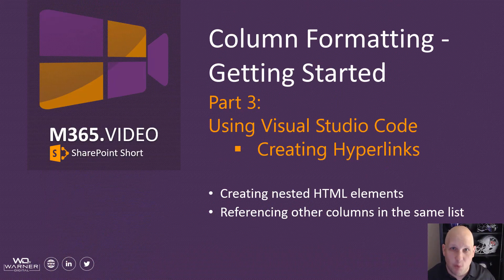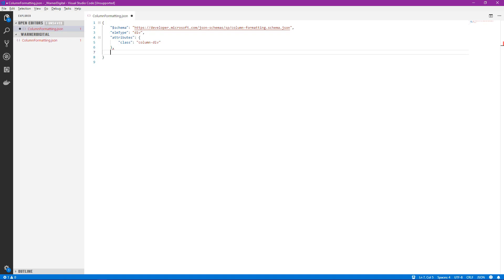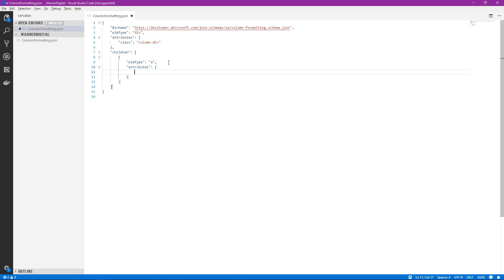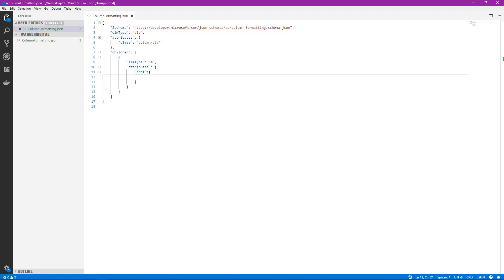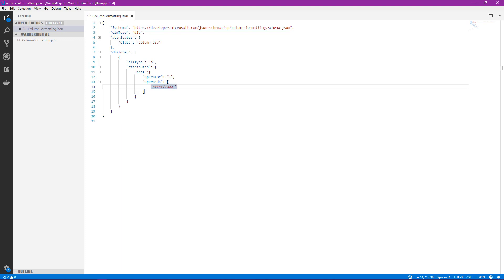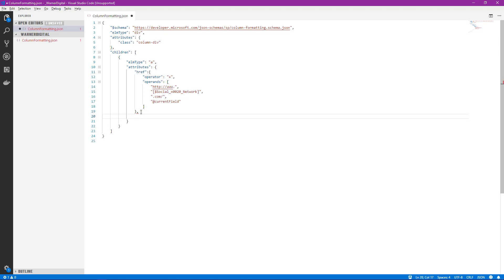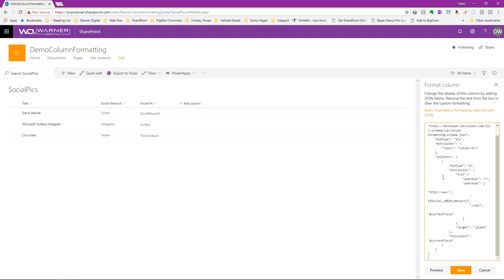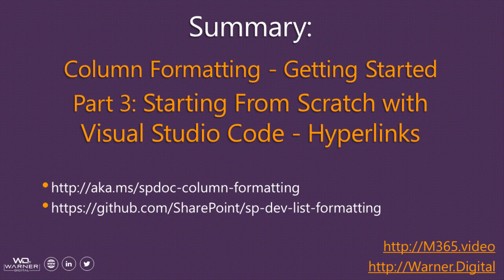SharePoint Column Formatting - Getting Started - Part 3 - Build hyperlinks with Visual Studio Code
Building upon what was learned in Part 2, we will generate a more complex column formatting enhancement to build an HTML Hyperlink. We will also take a look at using data stored in different columns of the same list.